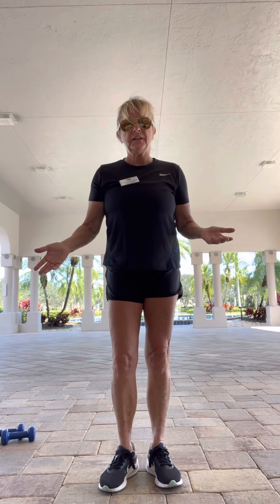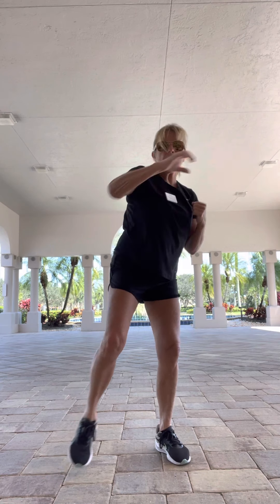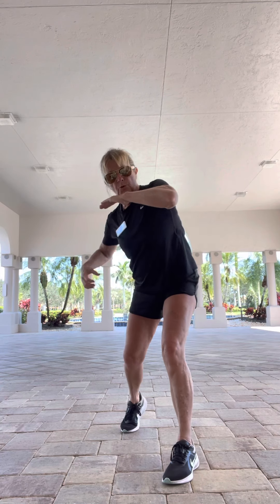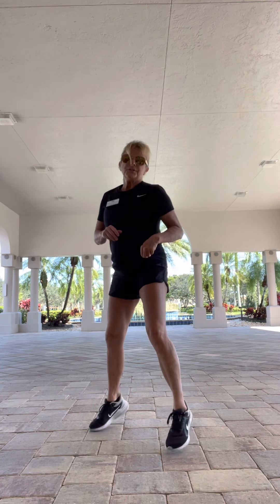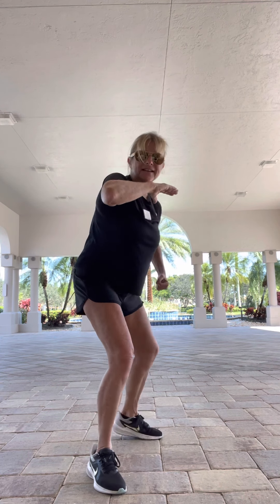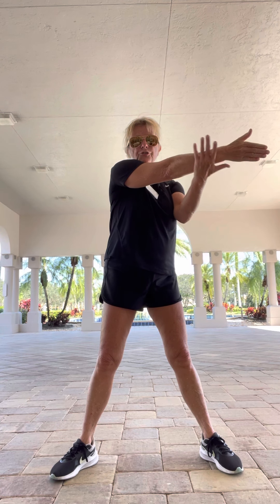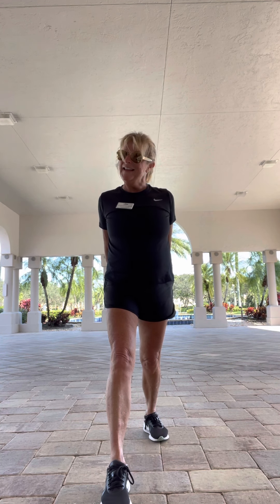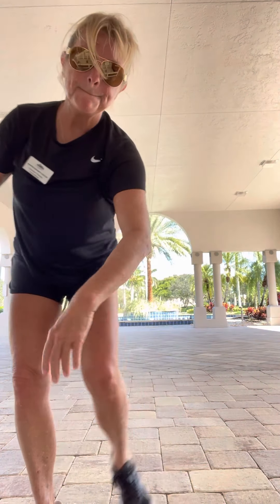Kickboxing Interval with Gretchen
30 minutes of cardio kickboxing moves and squats/lunges with upper body weight work.  Level - intermediate.